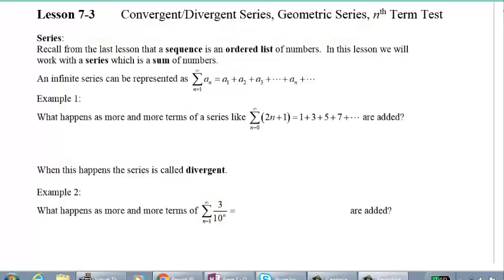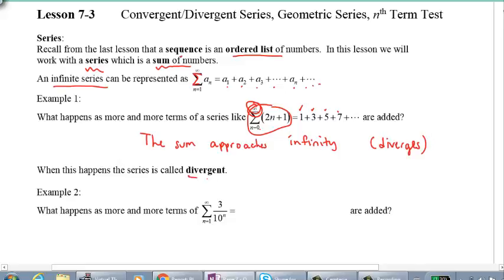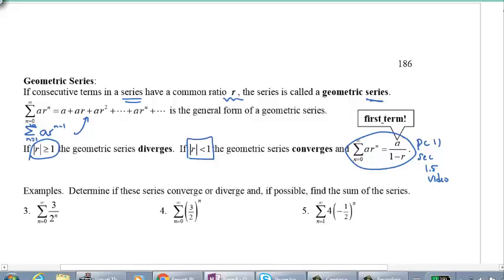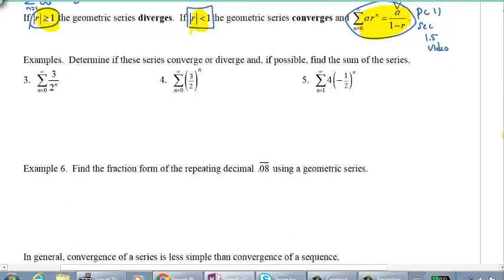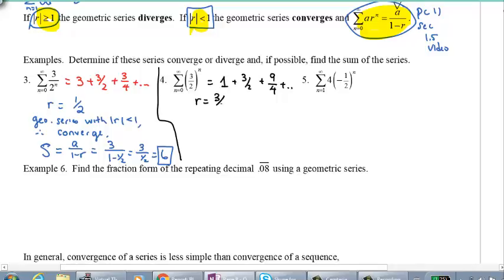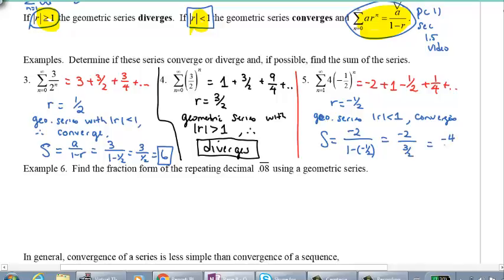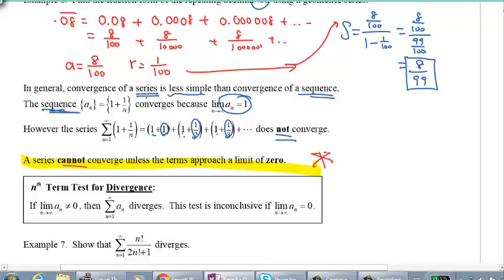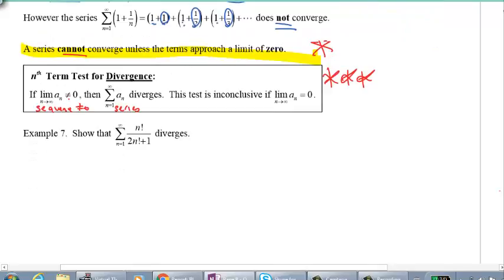AP Calculus BC Lesson 7.3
Convergent/Divergent Series, Geometric Series, nth Term Test